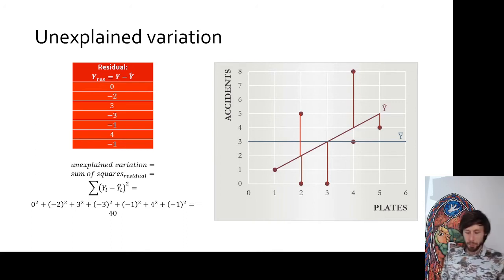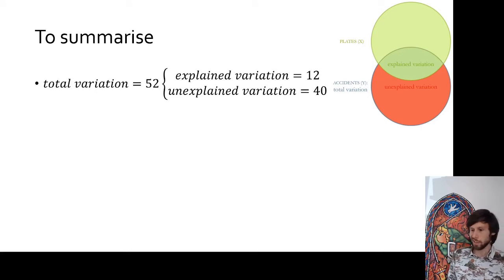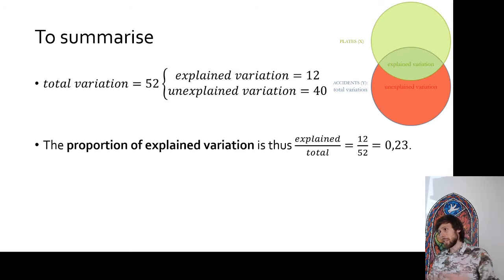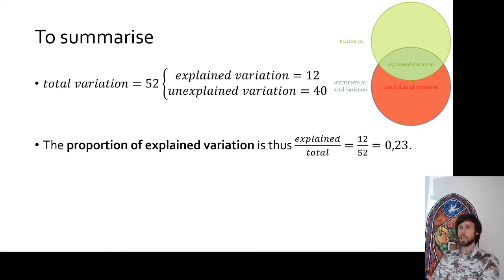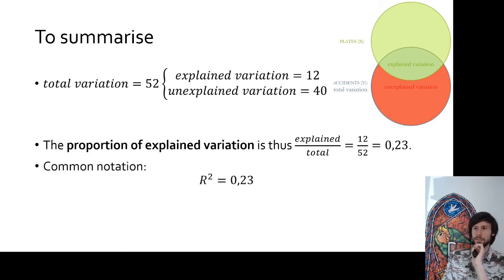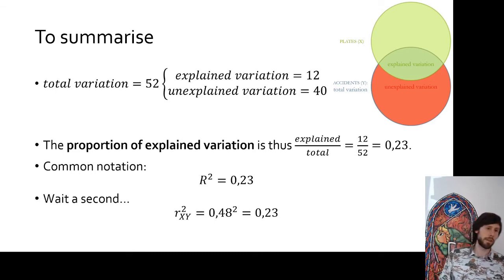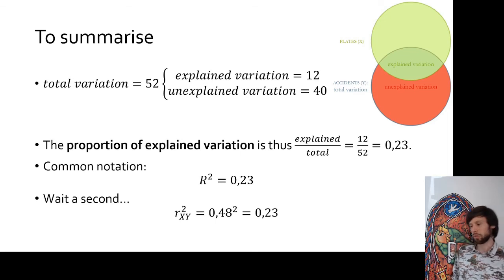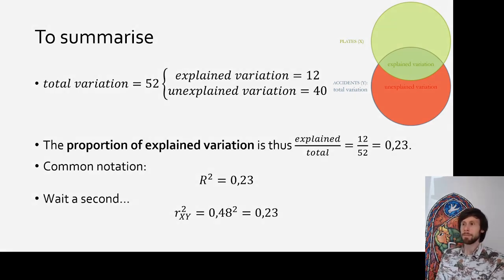Correlations and quesadillas | 14. R-squared